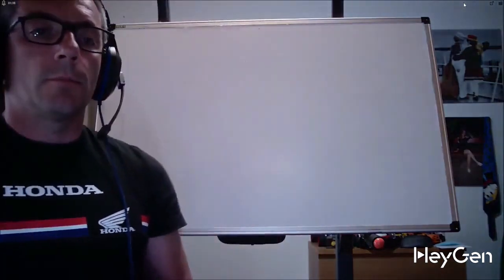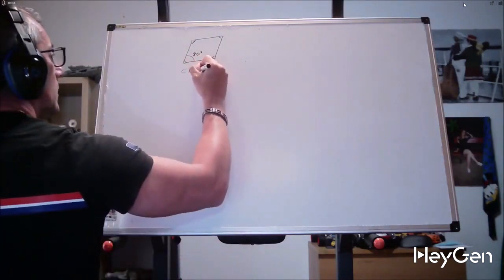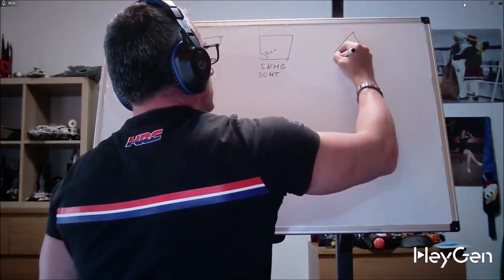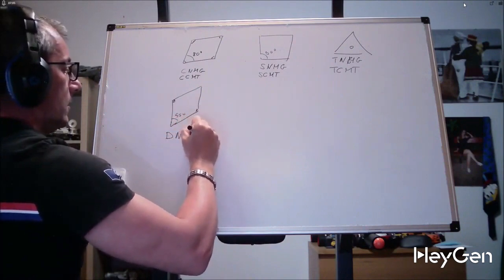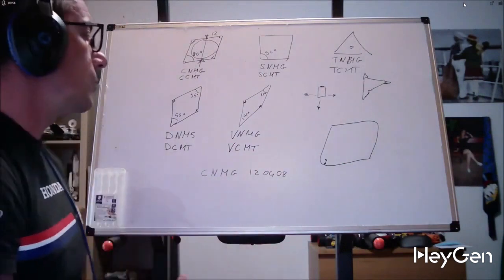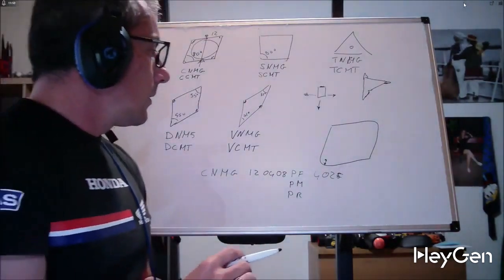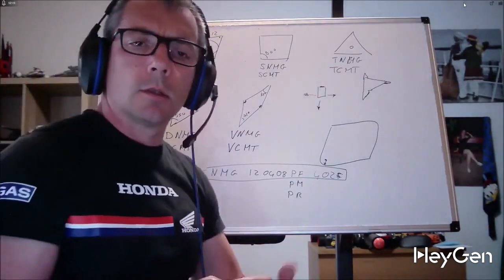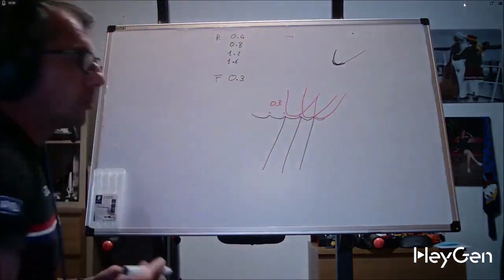No. 7 Complete CNC lathe programming tutorial for beginners!Turning tools, roughness and feeds